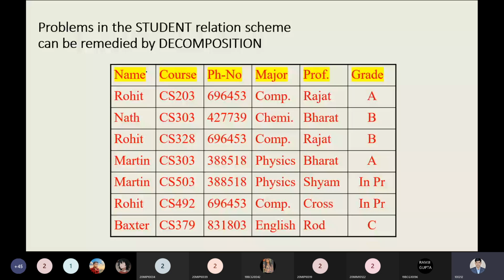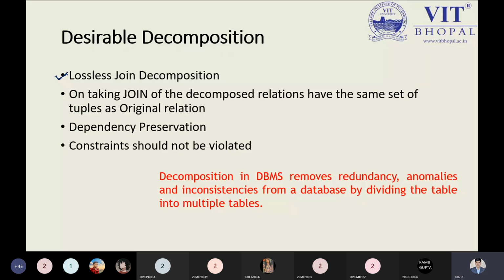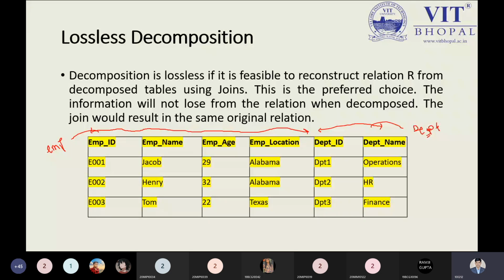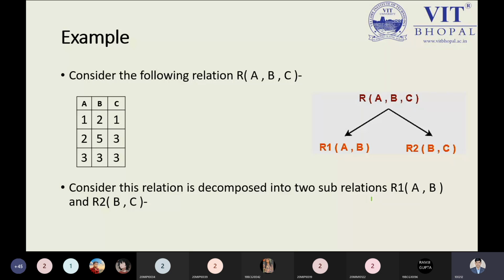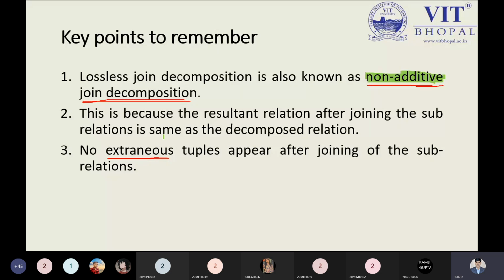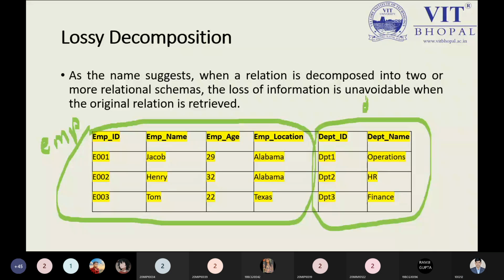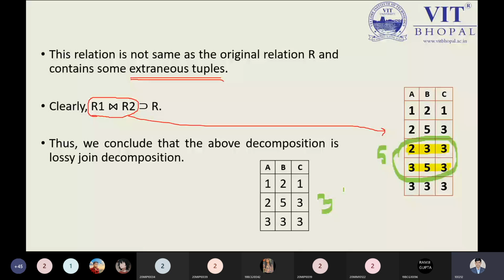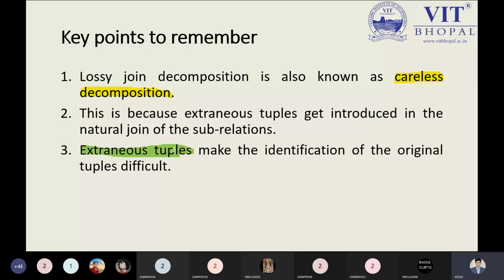Lossless and Lossy Decomposition in DBMS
Decomposition in DBMS removes redundancy, anomalies and inconsistencies from a database by dividing the table into multiple tables.

The following are the types −

Lossless Decomposition
Decomposition is lossless if it is feasible to reconstruct relation R from decomposed tables using Joins. This is the preferred choice. The information will not lose from the relation when decomposed. The join would result in the same original relation.

Lossy Decomposition
As the name suggests, when a relation is decomposed into two or more relational schemas, the loss of information is unavoidable when the original relation is retrieved.